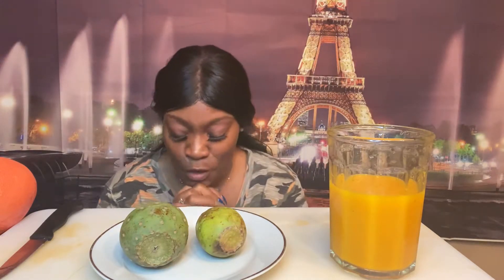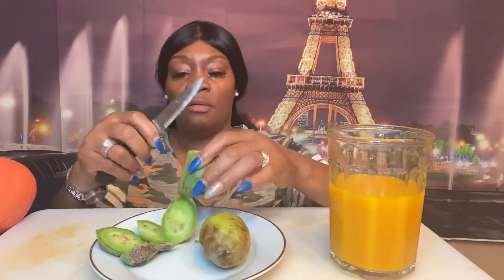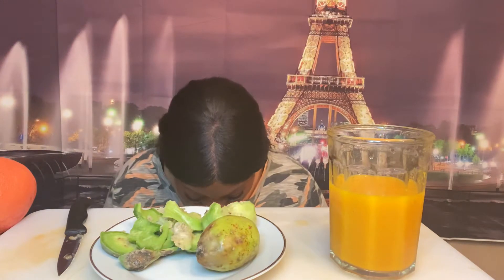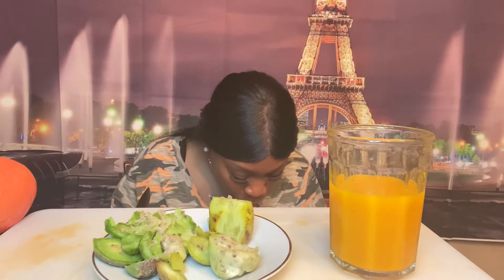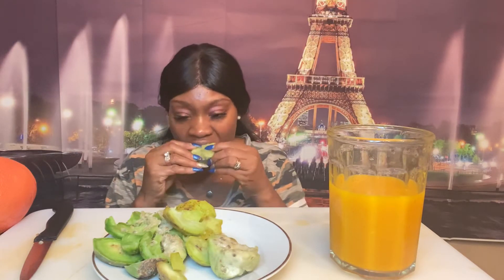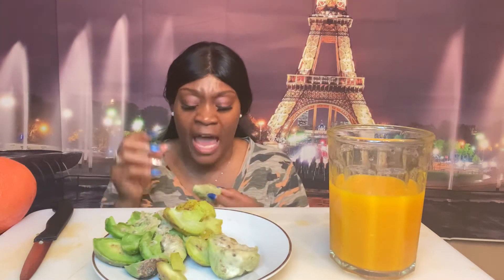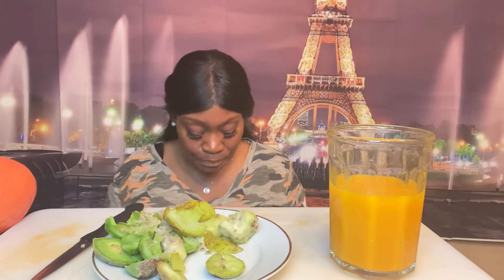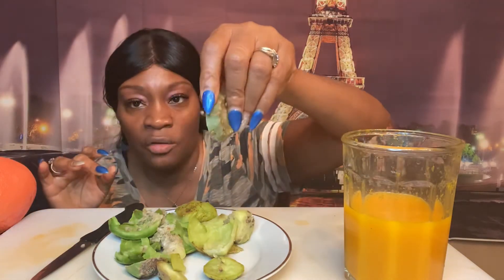💃🏽🤭😱Exotic fruit cactus pears “Prickly Pear”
Hey guy’s!!! Let’s chat & try our exotic fruit for the week!!! This wasn’t a good batch!! Yet it was amazing experience!!!

Enjoy your weekend don’t forget to Live, Love & Laugh!!